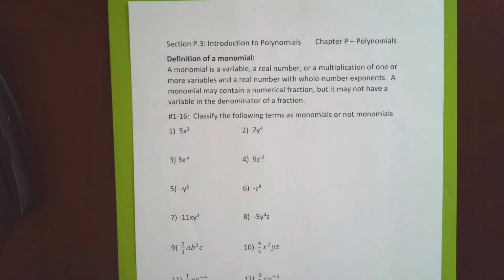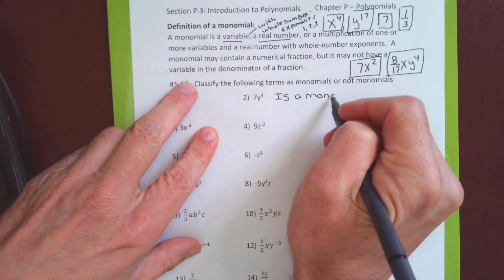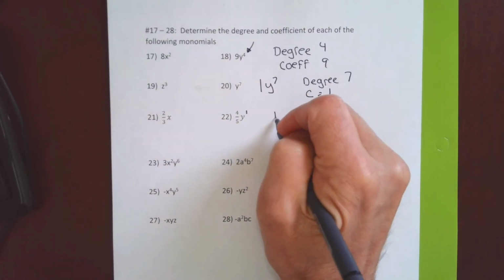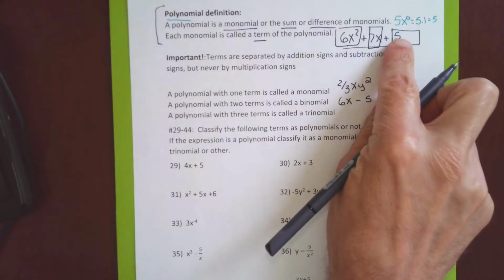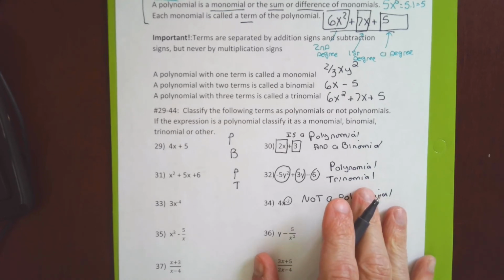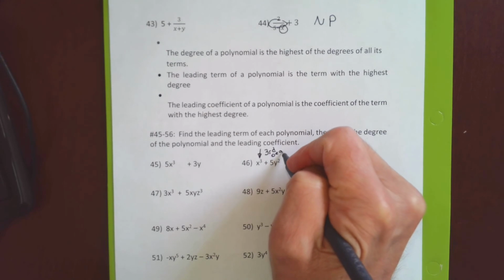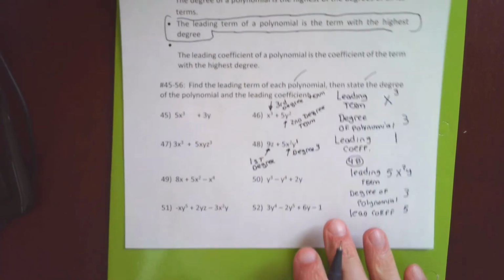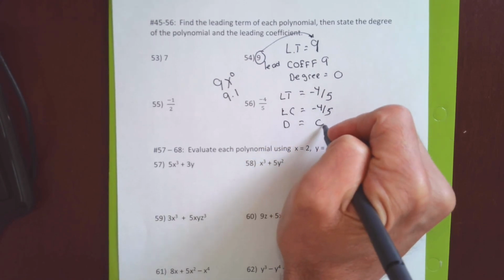Section P.3 part 1 of 2